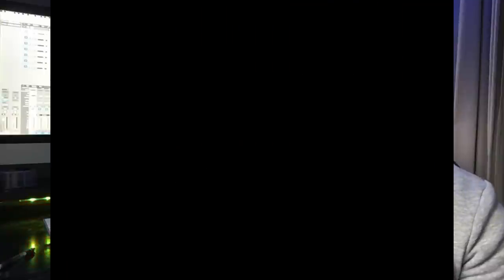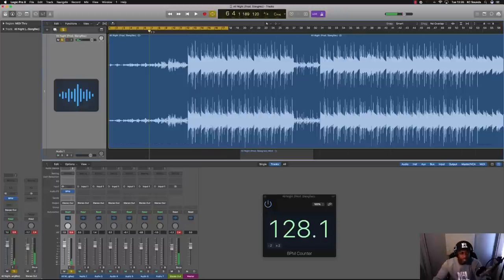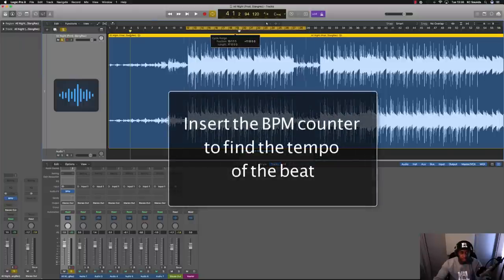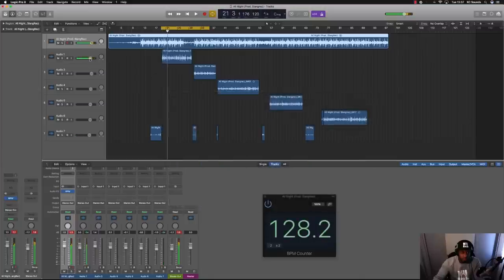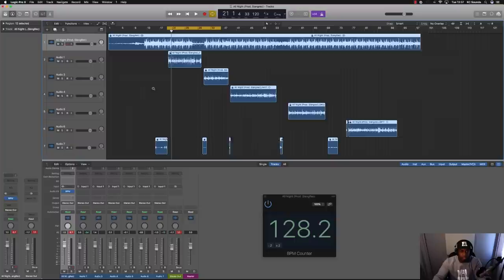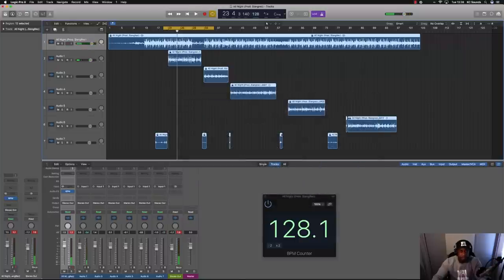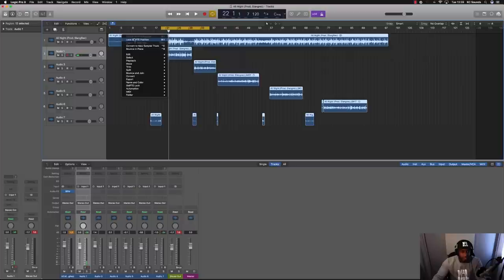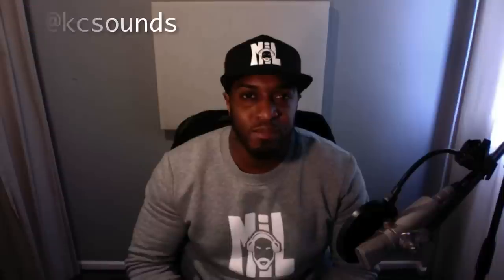"How To Change Tempo W/O Affecting Audio Files In Logic Pro X"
"How To Change Tempo W/O Affecting Audio In Logic Pro X"

In this video I show you how you can change the tempo of your session without affecting your Audio files positions.

There's been a few times where I've been sent a mix and chopped all the vocals files ready to start automation and adding FX. Then I realise the delays are out of time because the session has been recorded at Logics default 120BPM.

Once I've found the tempo for the beat and changed the session to the correct BPM all the files will be out of sync.

This little trick here has saved me on a few sessions because all I have to do is lock SMPTE and then change the tempo and all is good

Bare in mind that if you've started automating your files there could be an issue because the automation doesn't lock with SMPTE